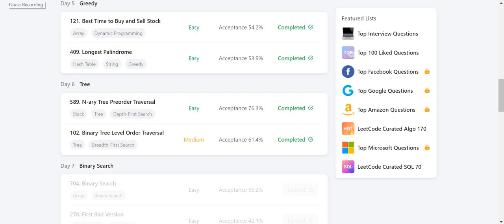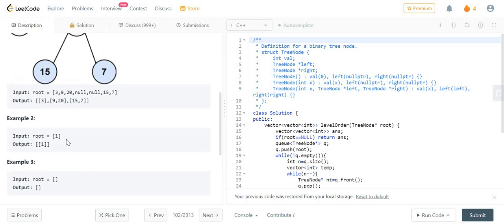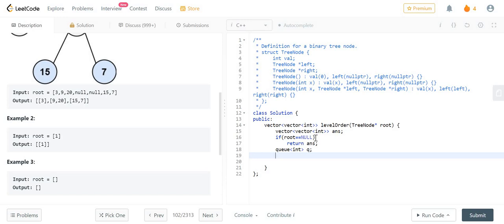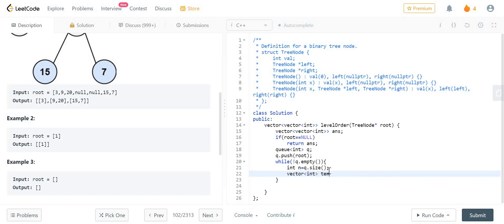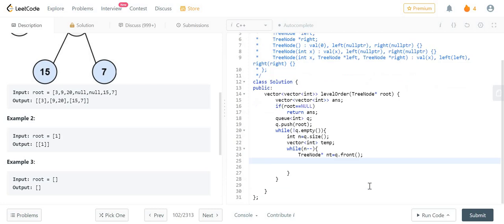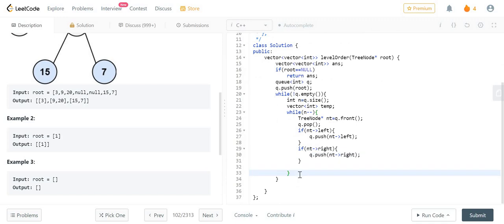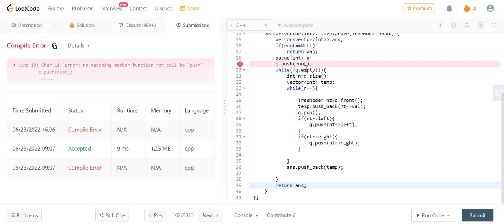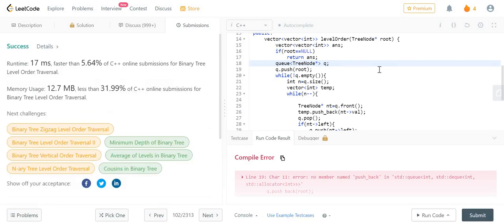102 Binary Tree Level Order Traversal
I am Jasmeet Singh, a pre-final year student at IIT Delhi from the mathematics and computing branch. Looking forward to creating amazing content on youtube. I would be starting Leetcode 75 days study plan.
This study plan is for those who want to prepare for technical interviews but are uncertain which problems they should focus on. The problems have been carefully curated so that levels 1 and 2 will guide beginner and intermediate users through problems that cover the data structures and algorithms necessary to succeed in interviews with most mid-tier companies. While level 3 provides material to help users whose targets are top-tier companies.